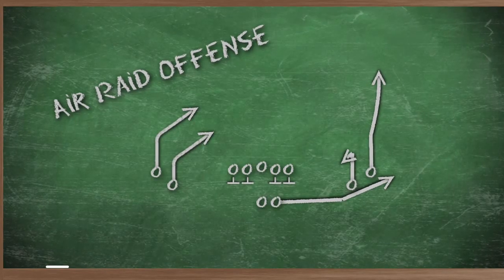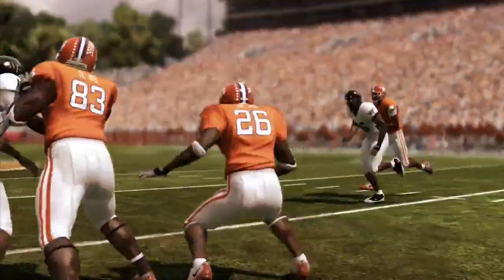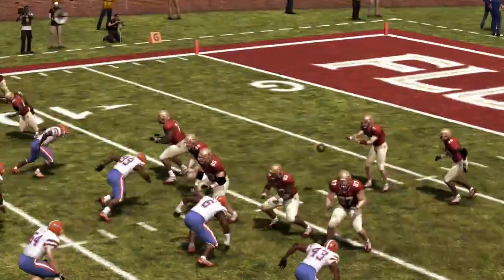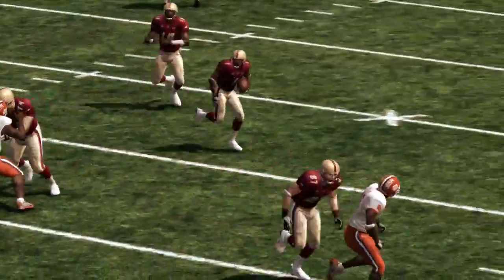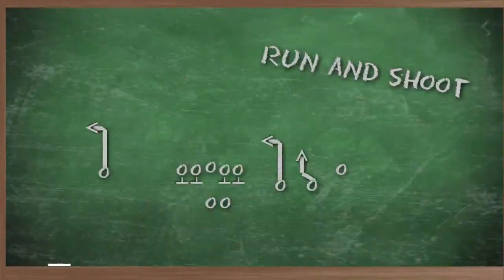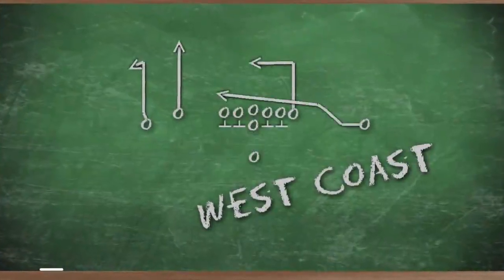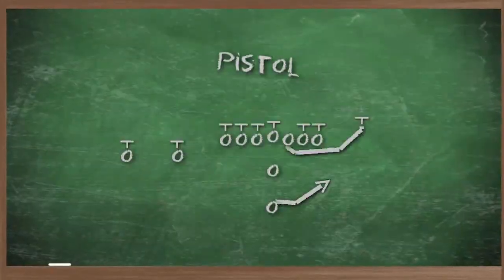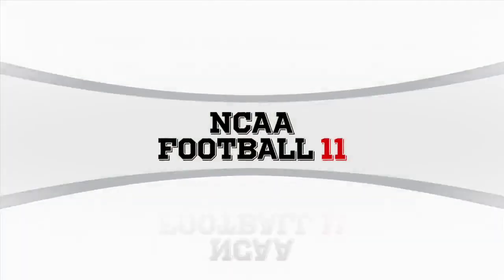NCAA Football 11 - Offensive Styles